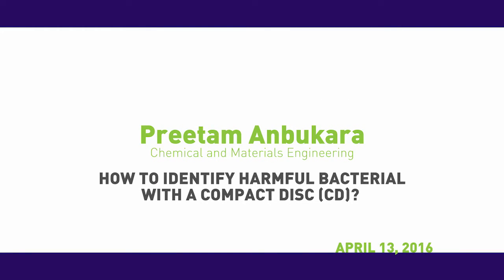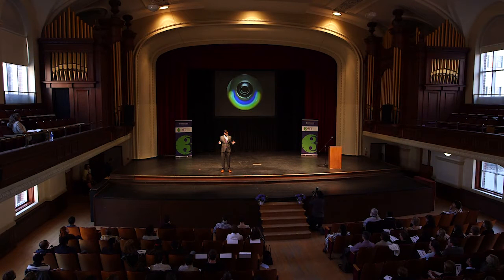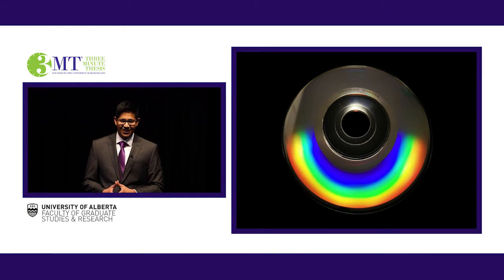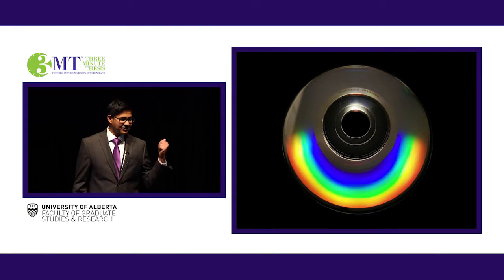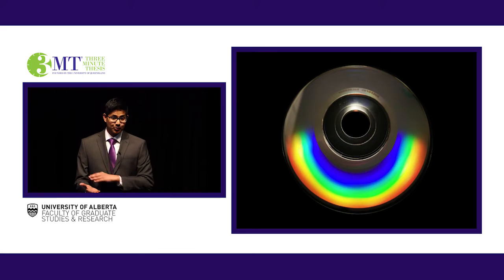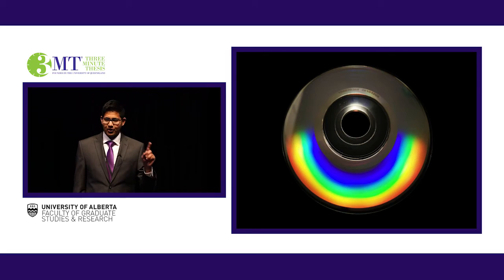3MT '16-Preetam Anbukarasu/Chemical and Materials Engineering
How to identify harmful bacterial with a compact disc.